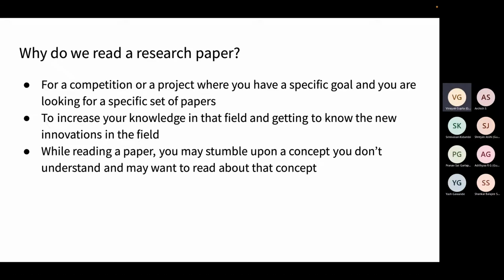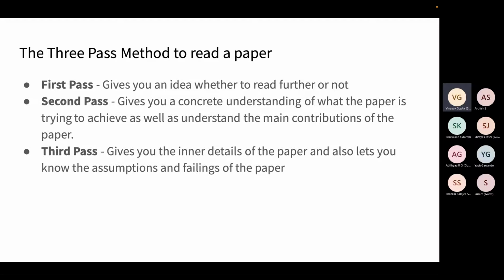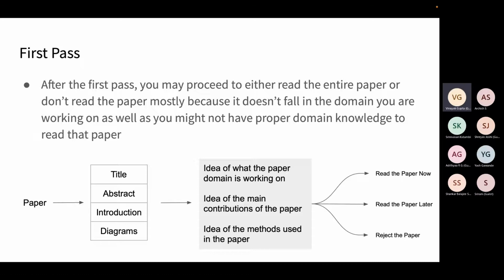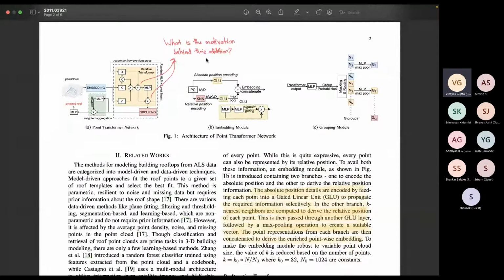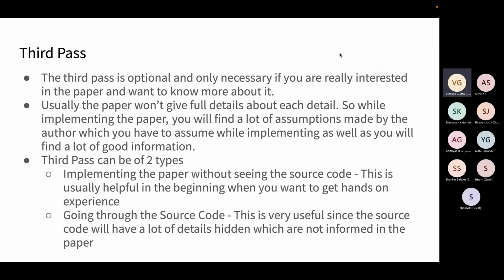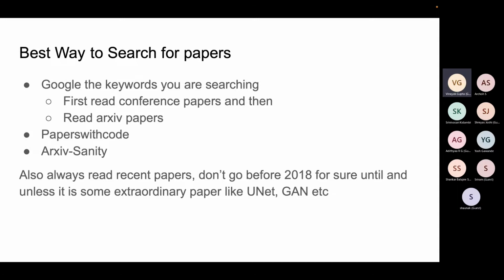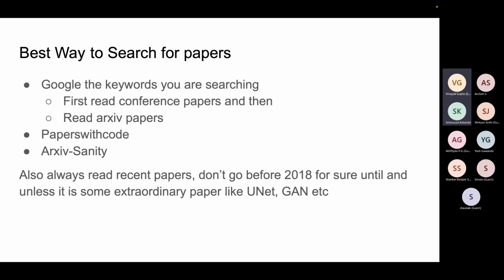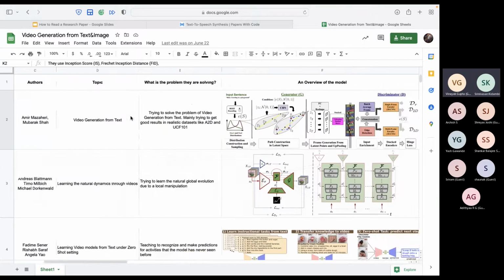How to Read a Research Paper?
A session on, How to Read a Research Paper, where tips and tricks of reading a research paper are being discussed.